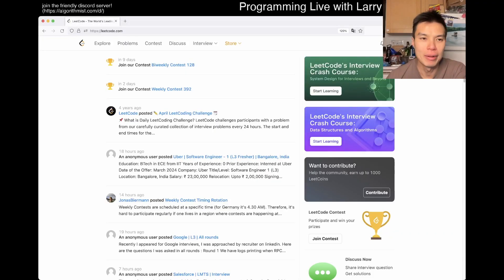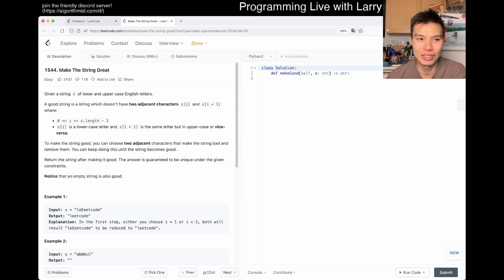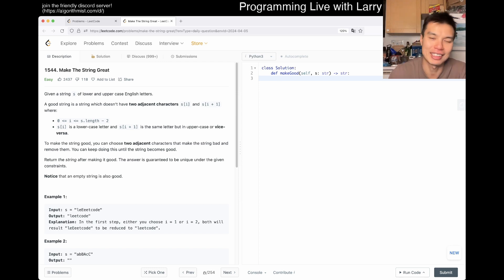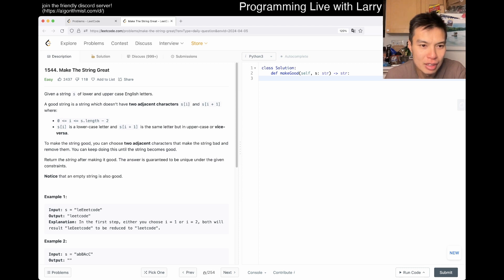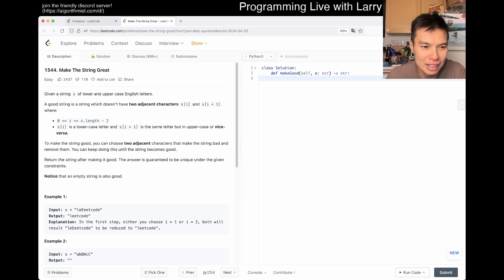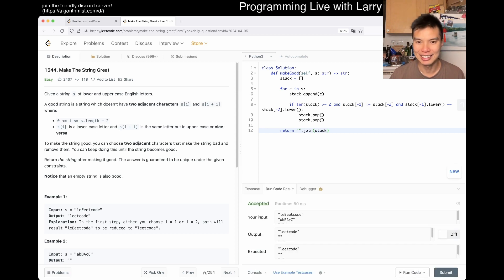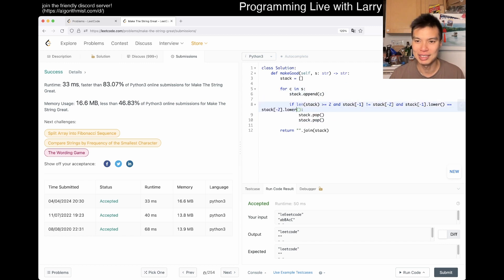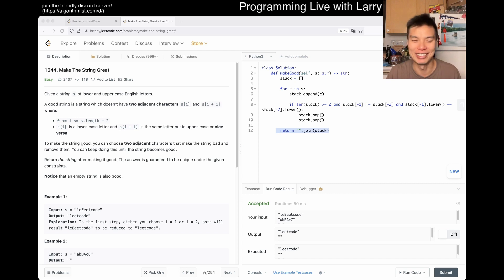Daily Leetcode #1466: Apr 05, 2024 - 1544. Make The String Great